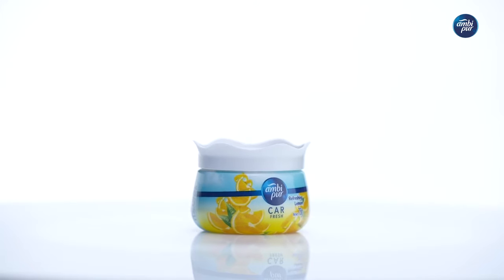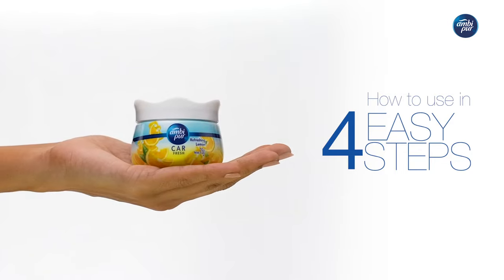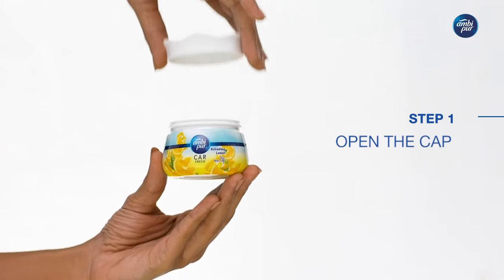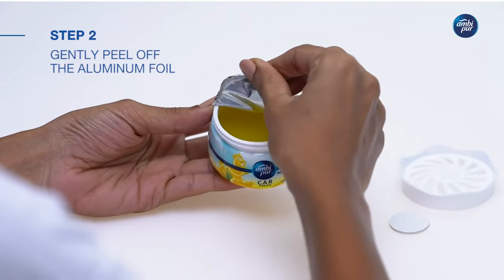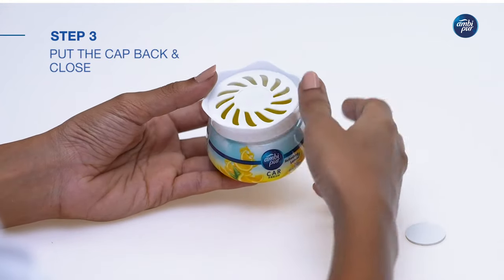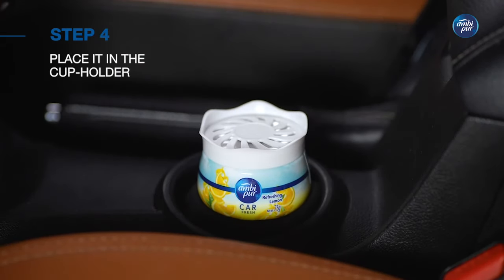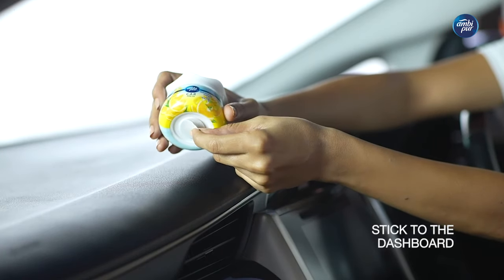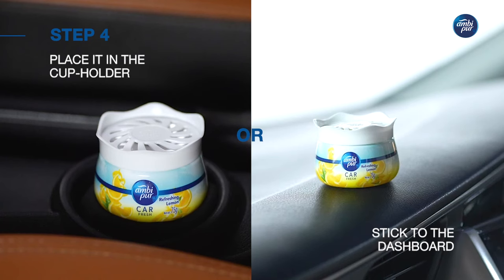Ambi Pur Car Freshener Gel - Refreshing Lemon - How to use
New Ambi Pur Car Freshener Gel now easy to use – Spill proof pack with Gel base!

Designed for easy use on bumpy Indian roads. Comes with a gel base which reduces spillage while providing continuous fragrance

Place it on your dashboard with the double sided tape provided or just place it in the cup holder